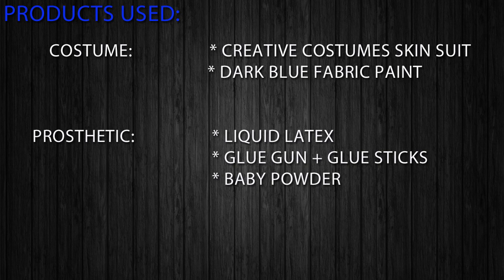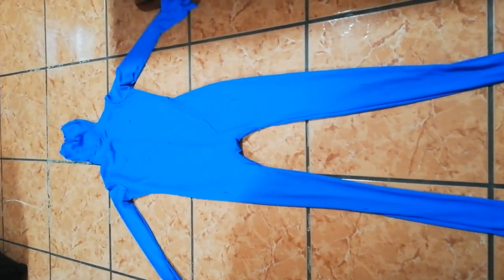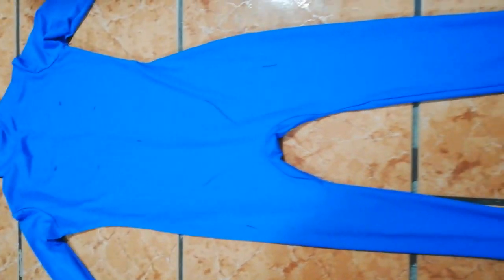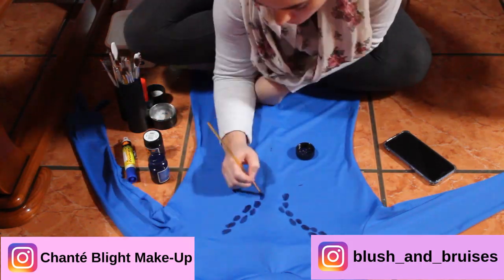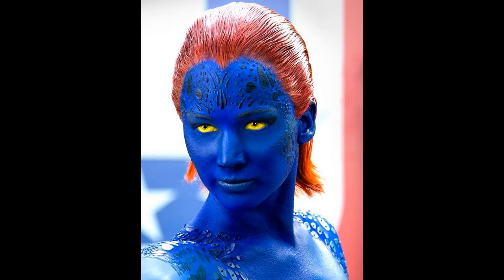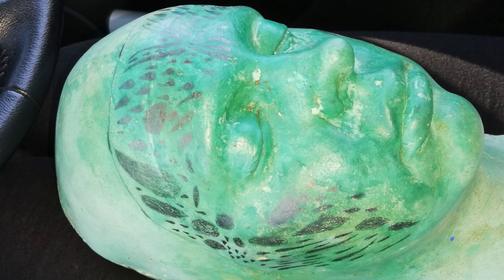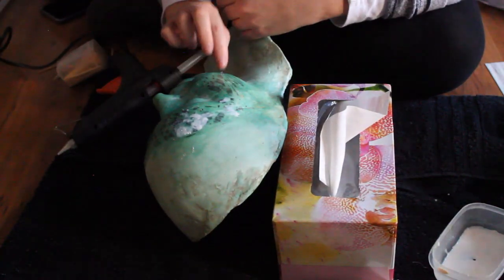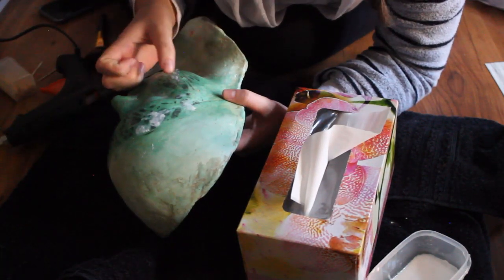MYSTIQUE XMEN PT1: COSTUME AND PROSTHETIC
Hello Everyone, this is part 1 of the Mystique Xmen tutorial I show you how to make the costume and the prosthetic piece! We hope you enjoy this video!

Chanté INSTAGRAM: Chanté Blight Make-Up
Chanté FACEBOOK: Chanté Blight Make-Up

Danny INSTAGRAM: blush_&_bruises
Danny FACEBOOK: Blush & Bruises

Edited by: Danny

Chanté & Danny Makeup DO NOT OWN THE RIGHTS TO ANY OF THE SONGS OR VIDEO AD ON'S. SONGS TO BE ACCREDITED TO: